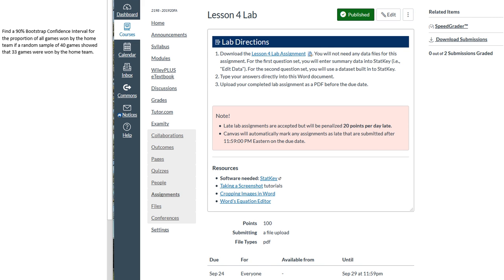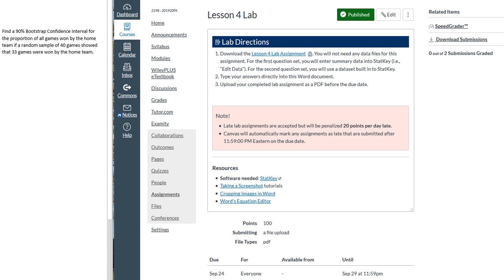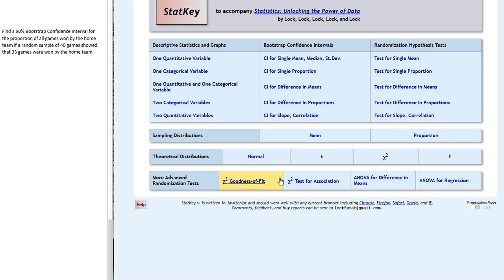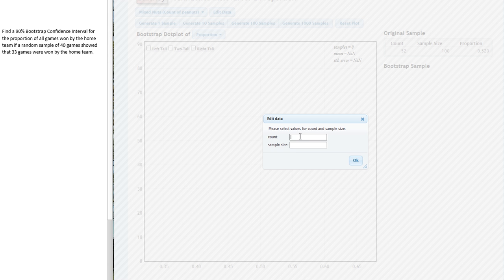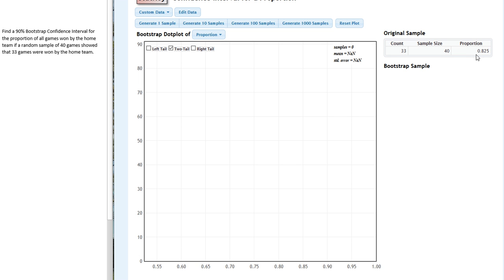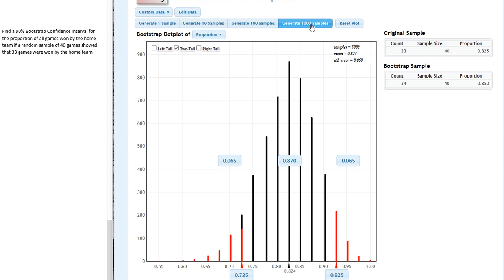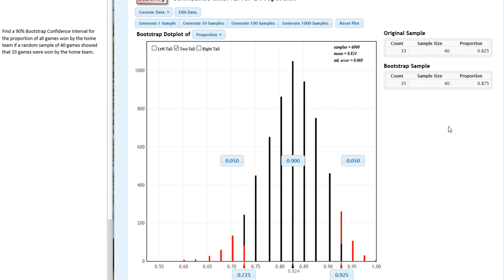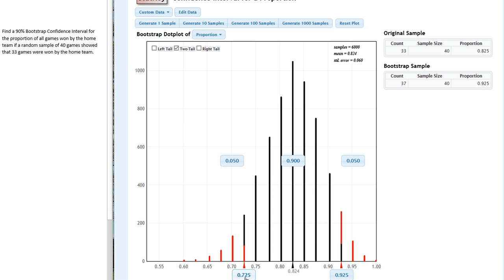Bootstrap CI Proportion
Creating a Bootstrap Confidence Interval for a Sample Proportion (Percentile Method) Using Statkey